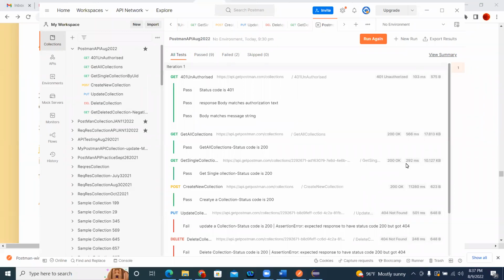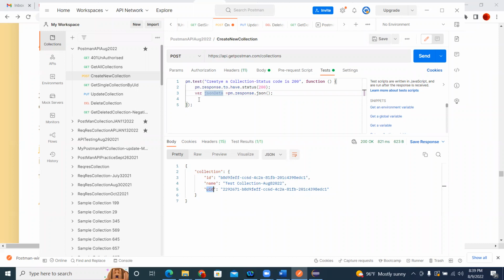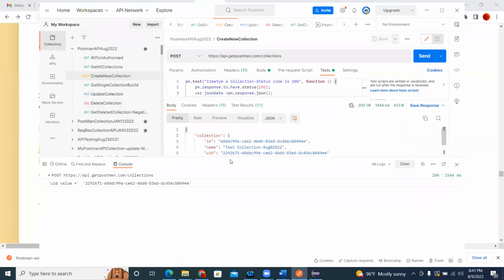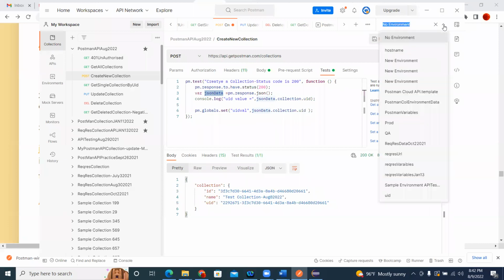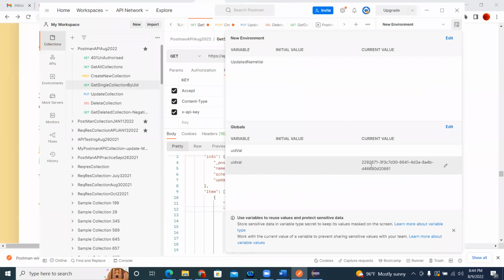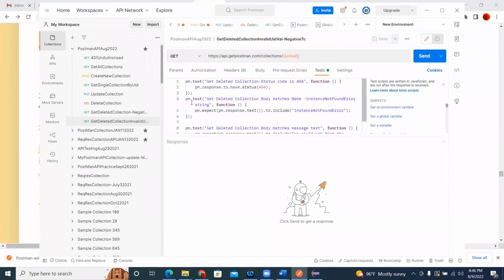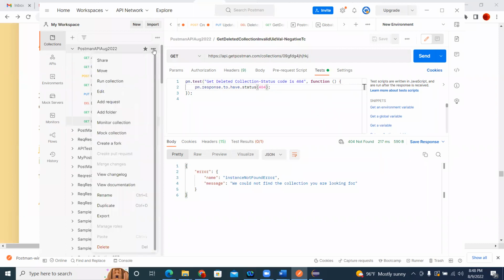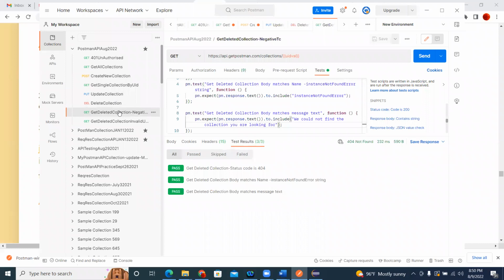REST API HOW TO Take One Request Output Into Global Variables Consume AsInput For Another Request In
REST API HOW TO Take One Request Output Into Global Variables Consume AsInput For Another Request In Postman